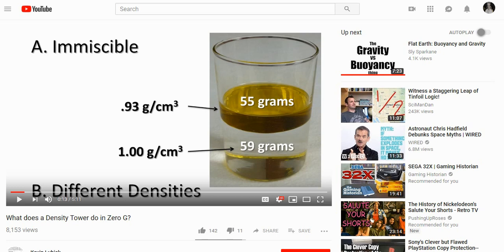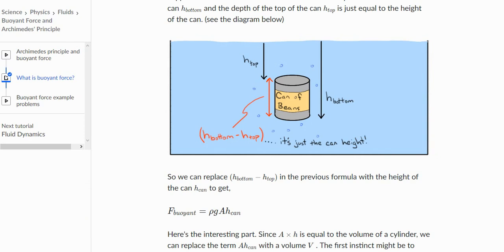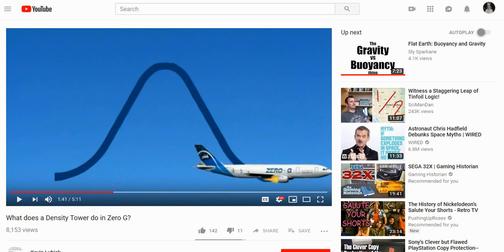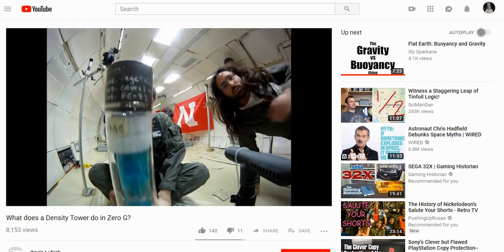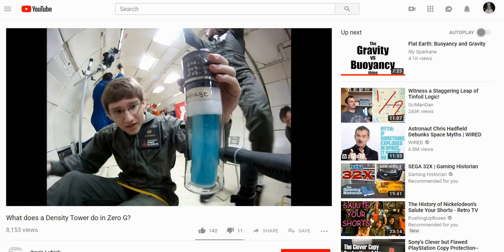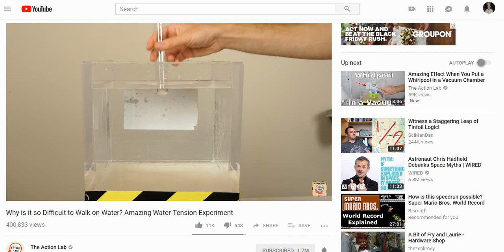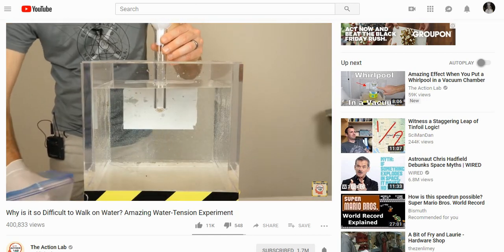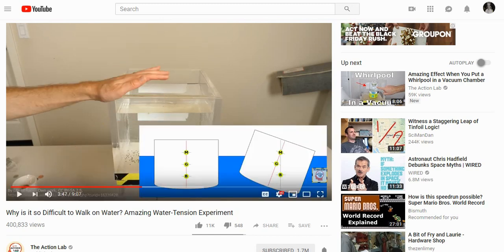Is Gravity REAL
A quick video to discuss the 'relative' merits of gravity - or should that be density??